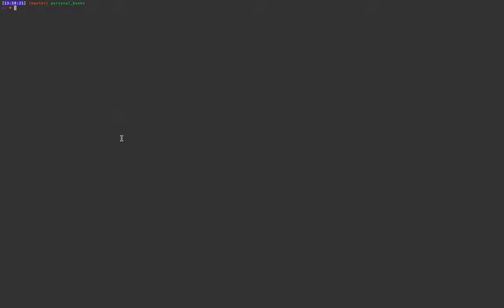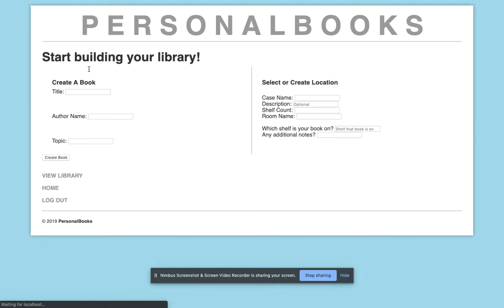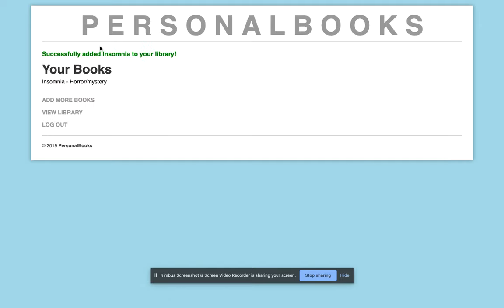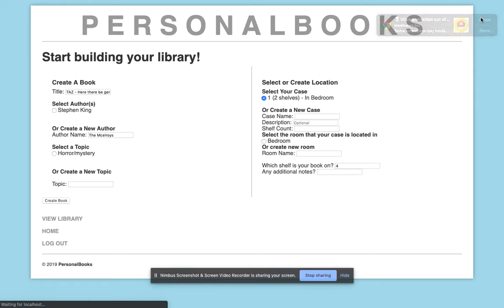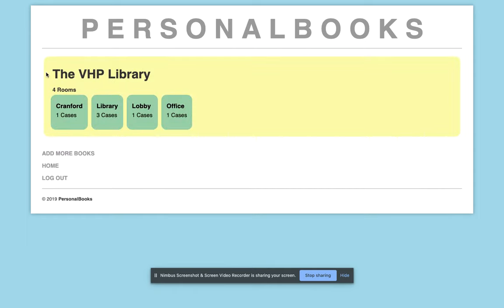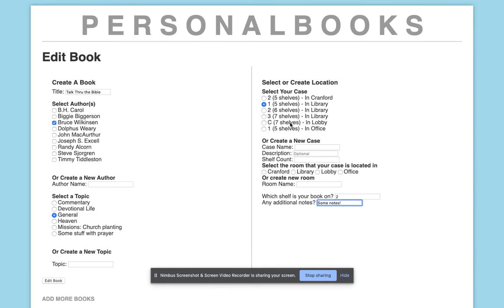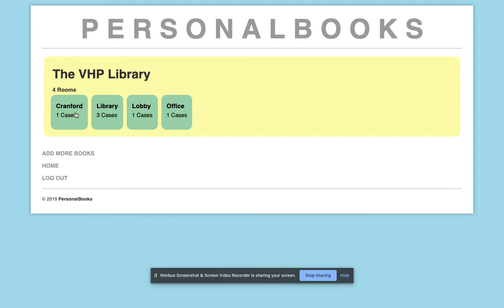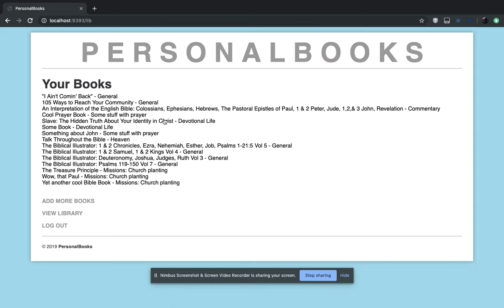Personal Books - Flatiron School Sinatra Portfolio Project (2)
This is my demo video for a Sinatra webapp called Personal Books. This is the second of 5 portfolio projects I will be building as part of the Flatiron school's online software development curriculum. This app allows users to to build a virtual library for storing your personal or office book collection, to edit or move books around in your database, and to view that library with simple, intuitive visuals.

If you'd like to mess around with the application you can download the github repository here: